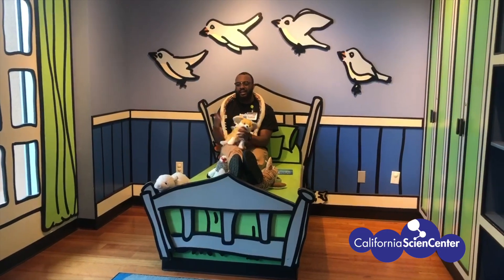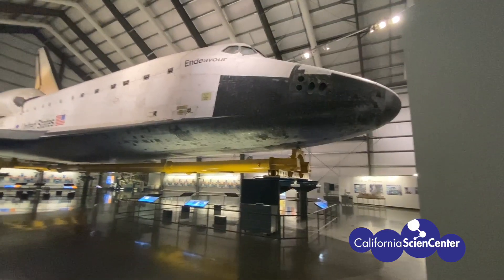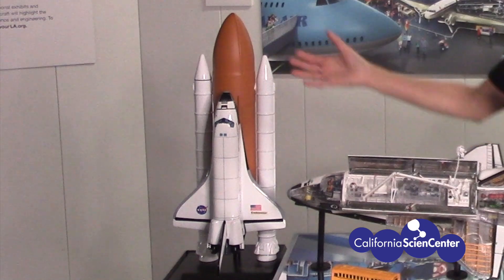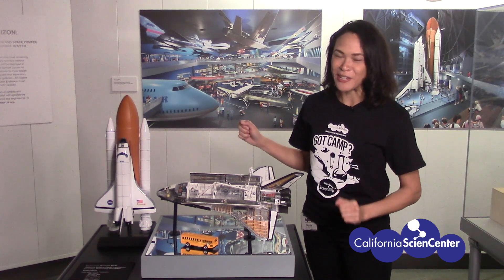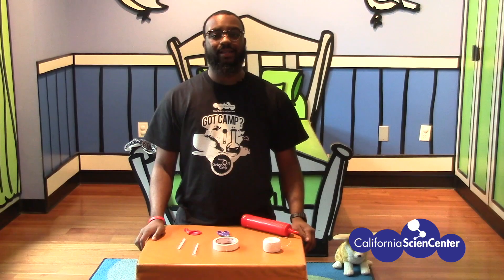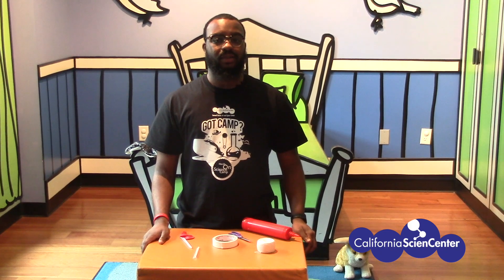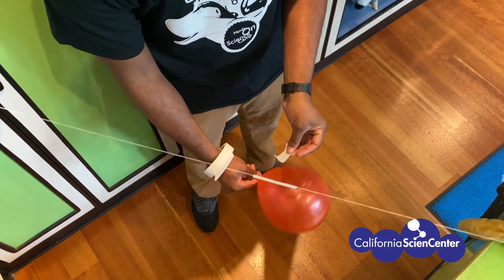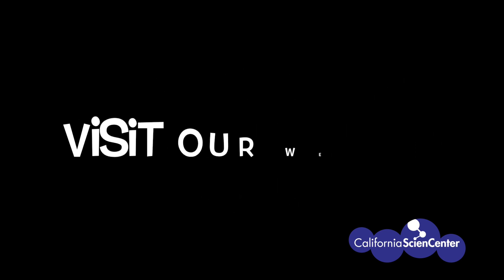Balloon Rocket - Stuck at Home Science (v2)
► Try making balloon rockets on your own and learn more about the science behind it by following the activity sheet available here!
► Join us as we explore rockets, projectiles, gliders and more! From Monday, March 23rd to Friday, March 27th, we will feature a new Stuck at Home Science activity focused on flight and/or rocketry.

for activity guides designed to help families to explore, investigate, and learn together without ever needing to leave the house. All activities use easy to find household supplies, and are appropriate for a variety of ages.